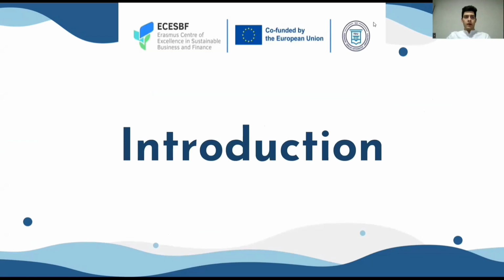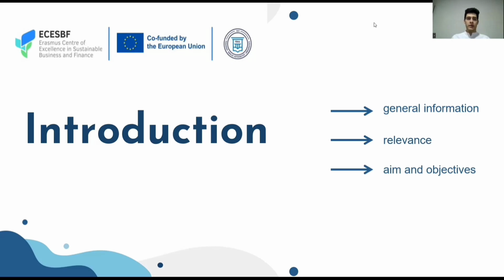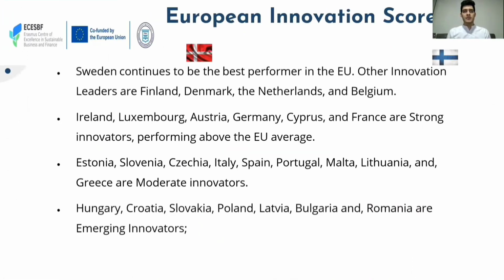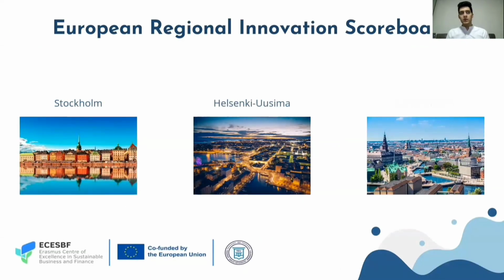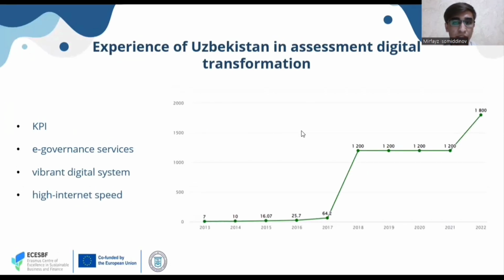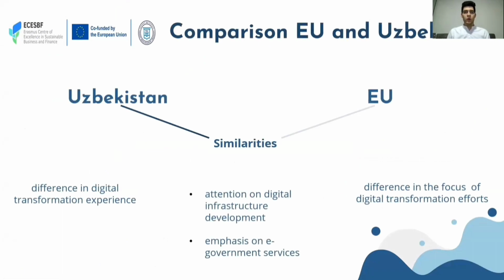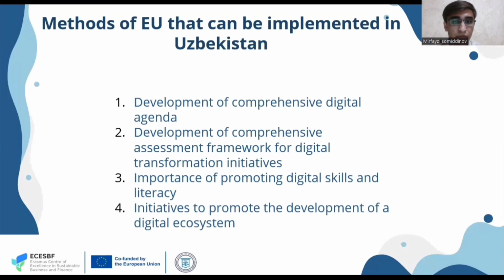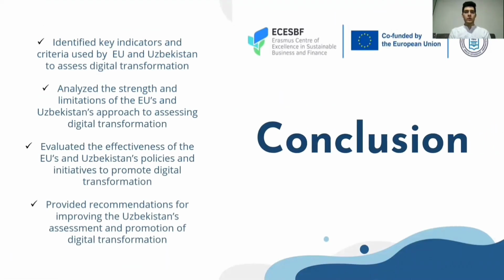How EU does assess digital transformation?